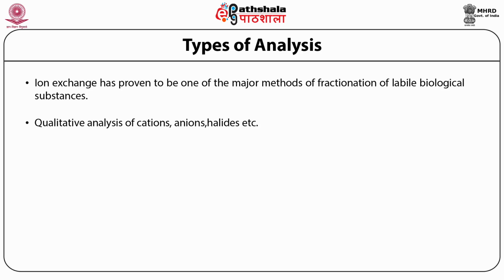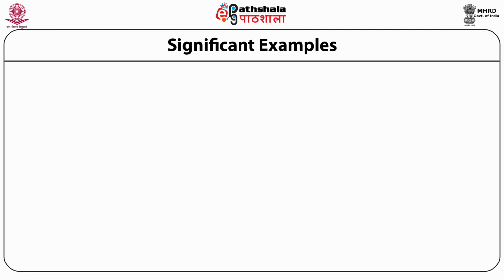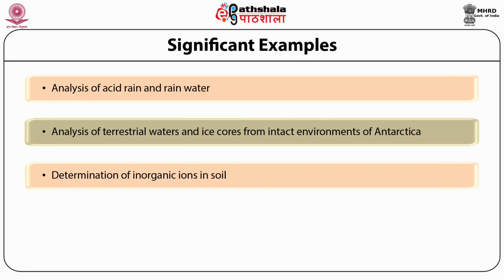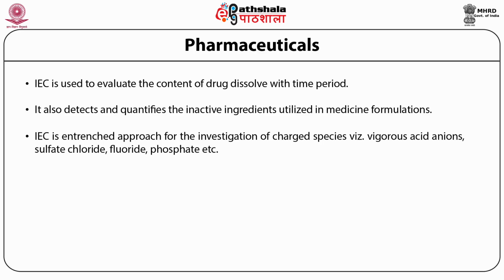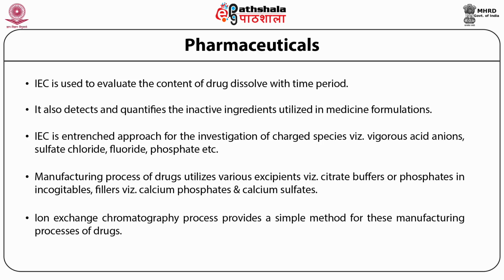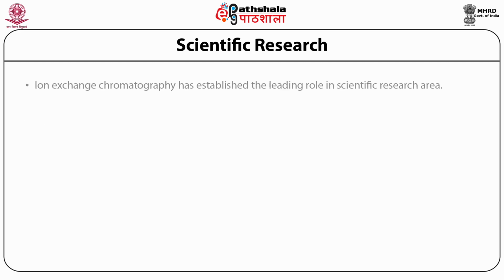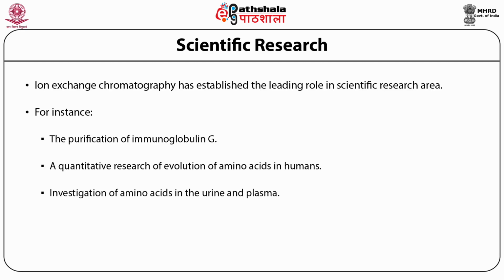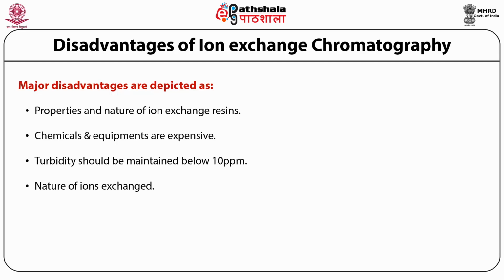Ion Exchange Chromatography (IEC)- Applications